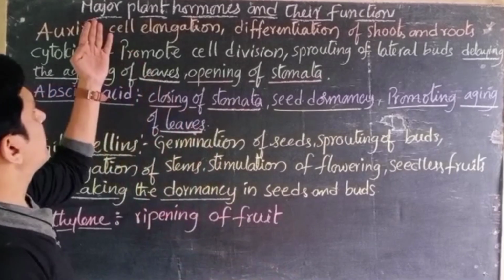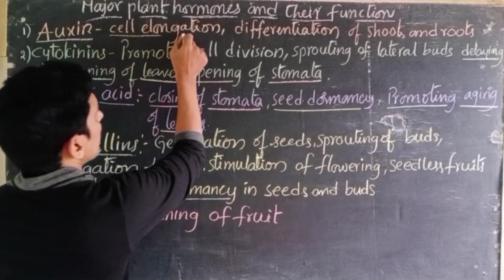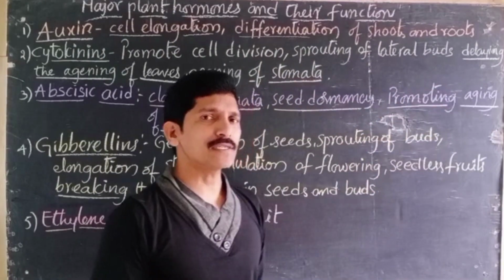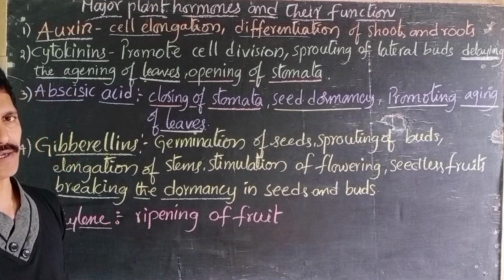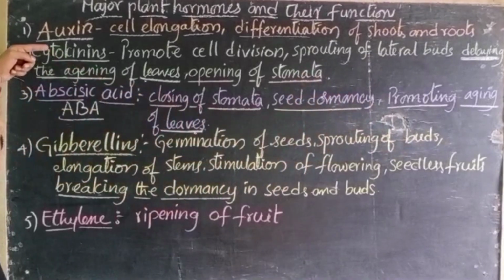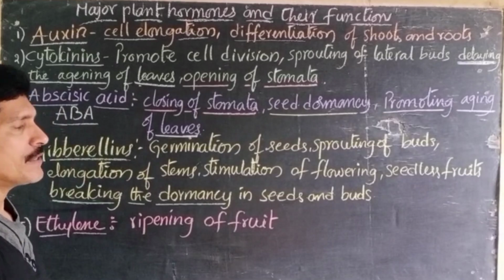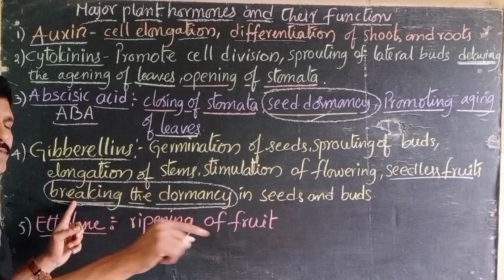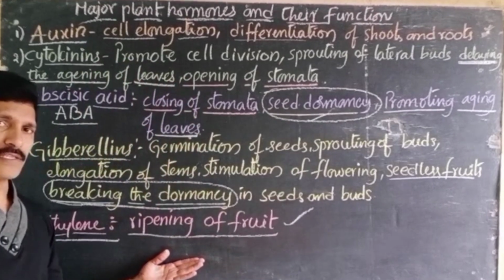MAJOR PLANTS HARMONE AND ITS FUNCTION || CLASS 10